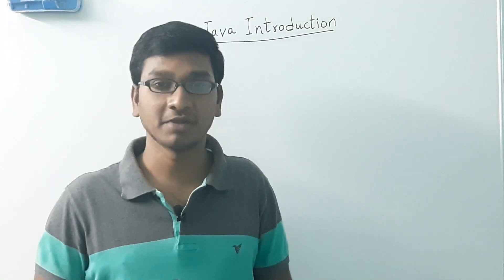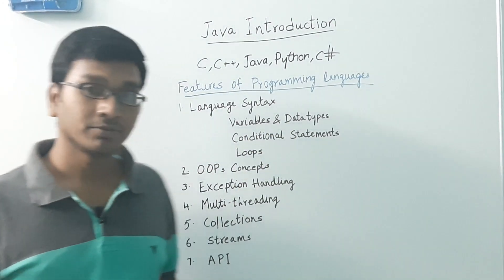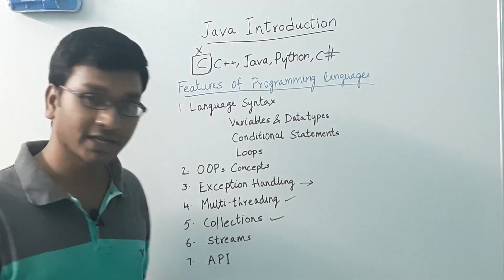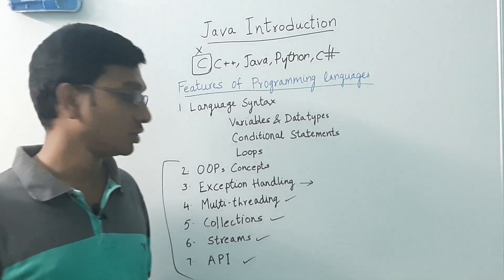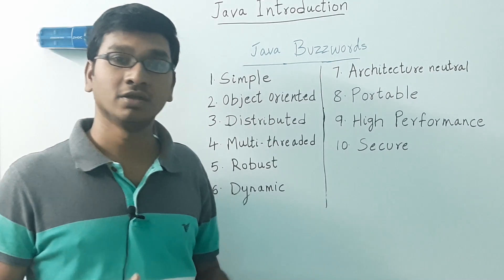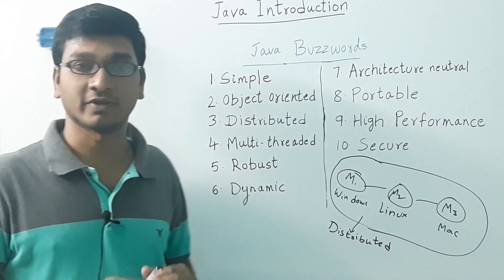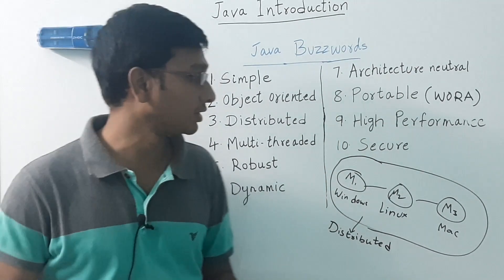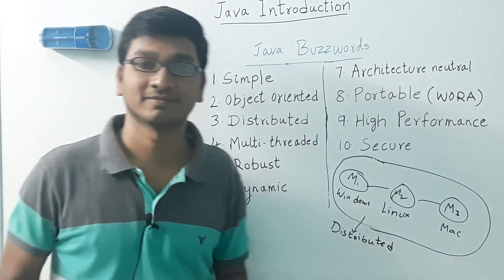#1 JAVA INTRODUCTION | JAVA BUZZWORDS | Java Tutorial For Beginners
1.What a Programming language is
2.Common features of Programming Languages and
3.Java Buzzwords